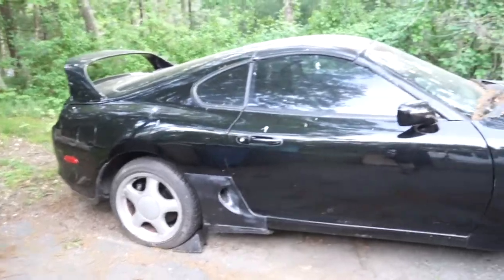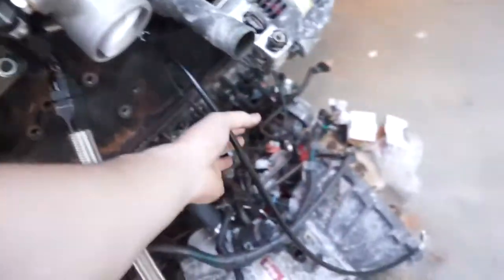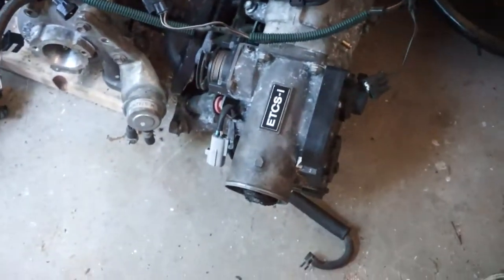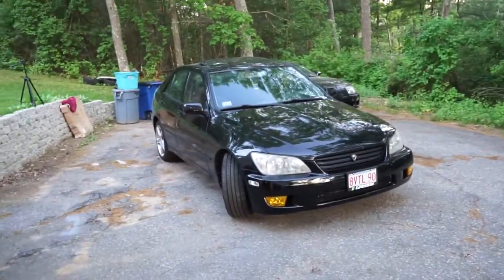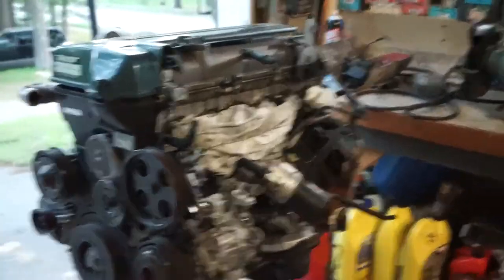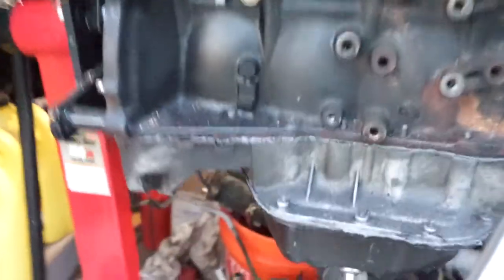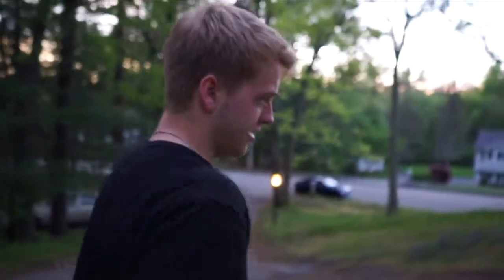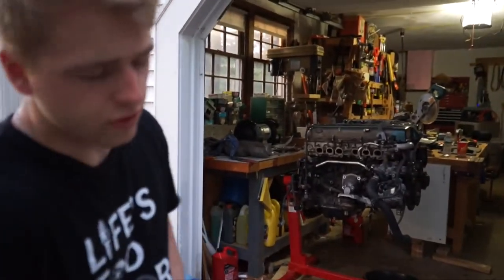Supra Build #13: Going Single Turbo!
Converting my supra to single turbo with a popular well put together turbo kit!

Filmed with Sony a7ii
Music in video is Studio by SchoolboyQ